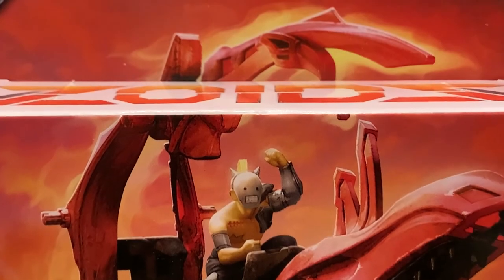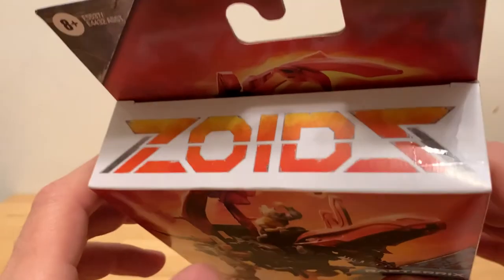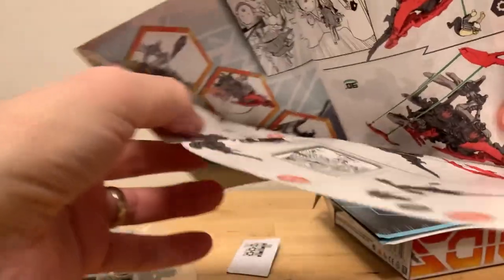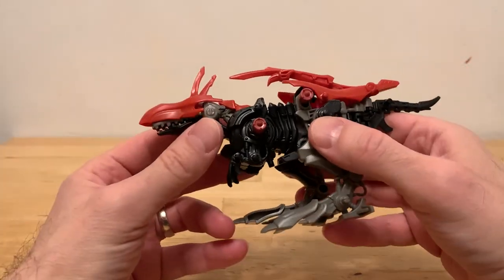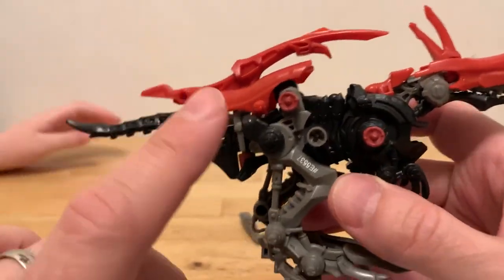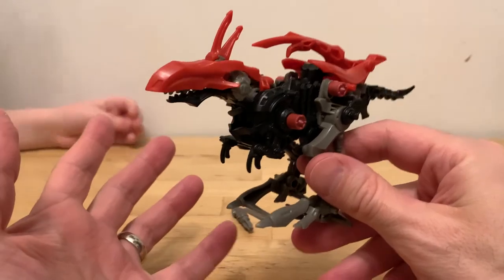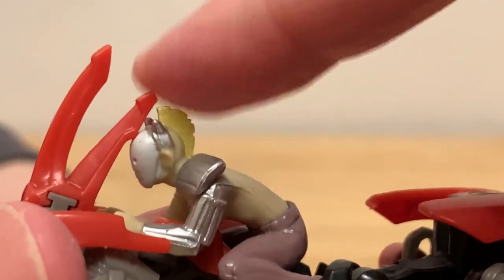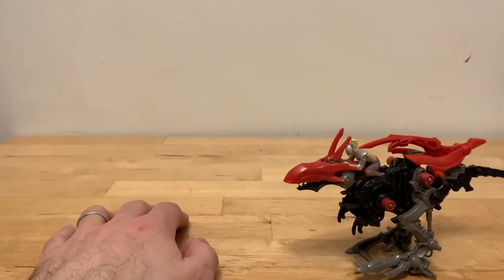ZOIDS MEGA BATTLERS RAPTERRIX REVIEW & SPEED BUILD!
ULTRAZILLA! TOY REVIEW 1292: HASBRO ZOIDS MEGA BATTLERS RAPTERRIX!

Daily videos at 9pm EST! Reviews, unboxings, and more!